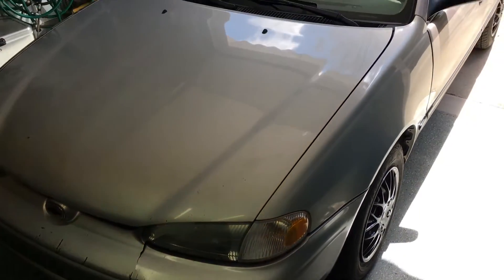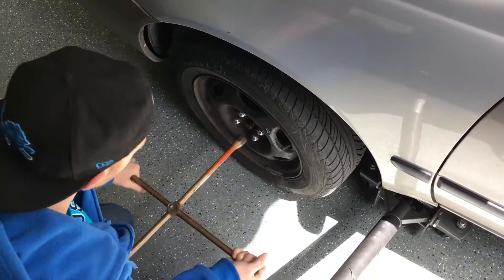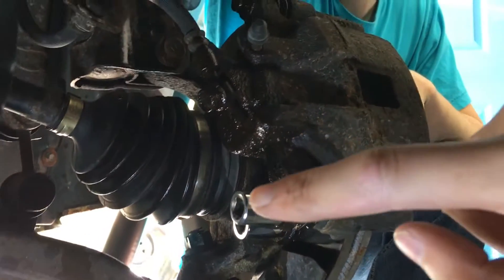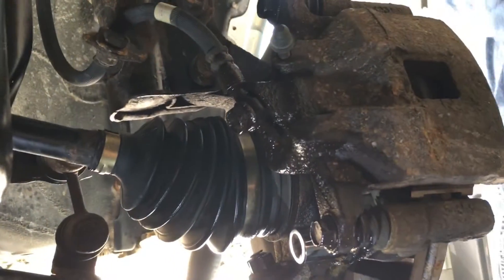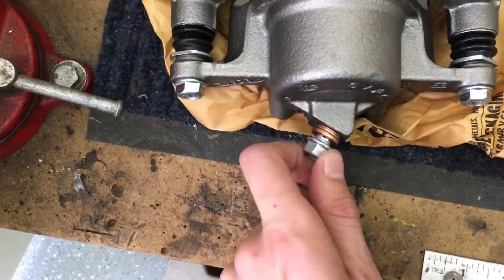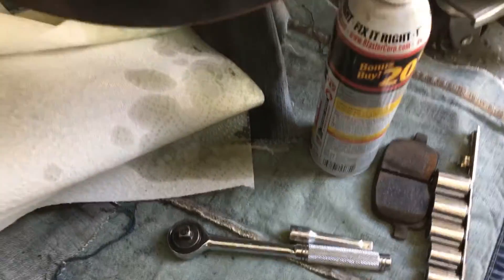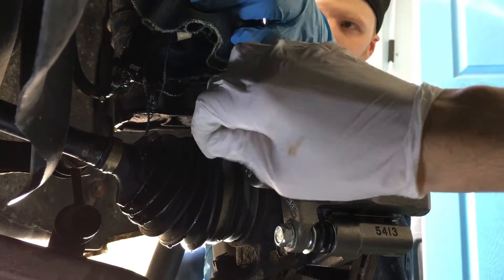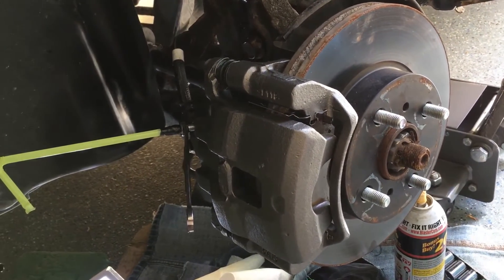Chevy Prizm front brake caliper replacement 1998-2002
This video shows how to replace a brake caliper on a 2000 Chevy Prizm. My friend Zack - alpha Red - noticed a squeaking coming from this break, the piston has became stuck over time. You can use this procedure on other caliper brakes as well, enjoy and ask questions in the comments!
14mm at 20ft lbs
15mm at 12.5ft lbs
17mm at 40